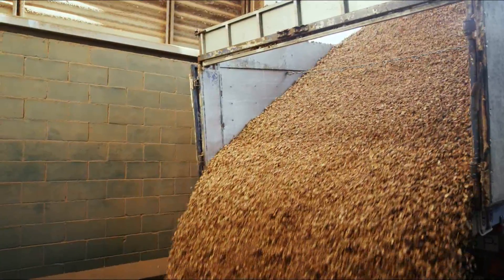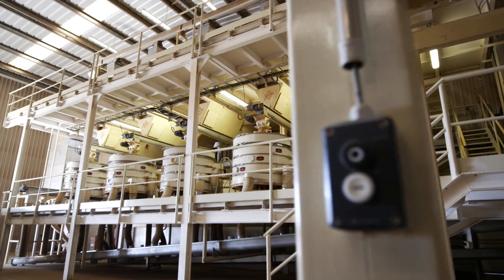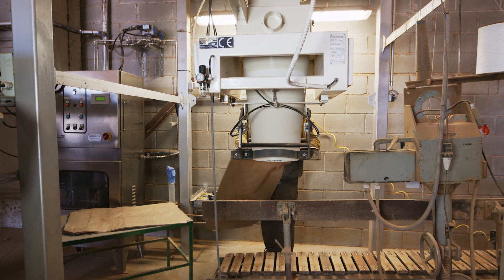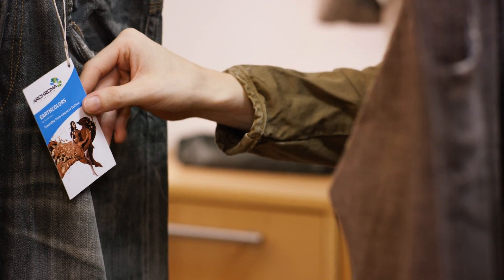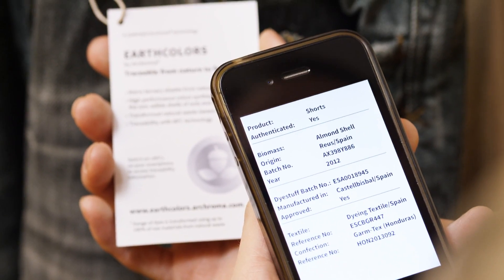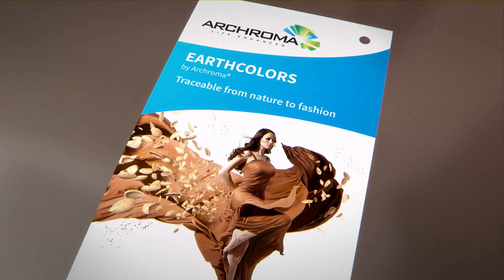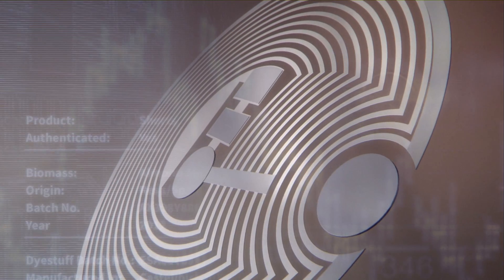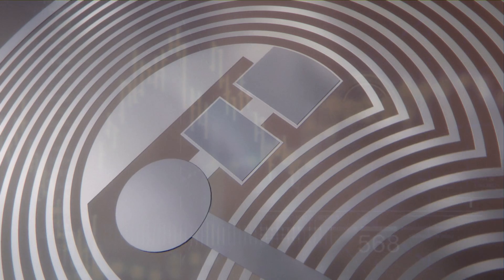Archroma EARTHCOLORS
EARTHCOLORS is Archroma’s new method of creating warm ternary shades from nature. These high performance dyes are synthesized from leaves and the non-edible shells of nuts.Thanks to smart NFC technology, EARTHCOLORS dyes are fully traceable – from natural waste material to store.
Currently exclusive to brand owners only.